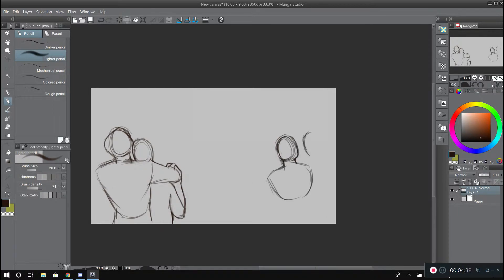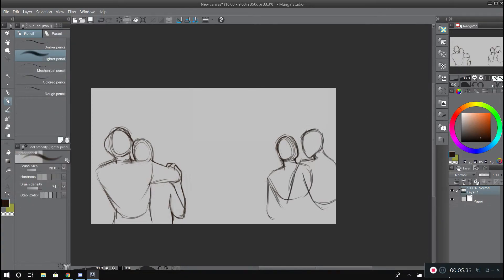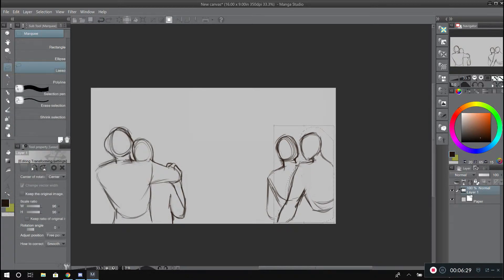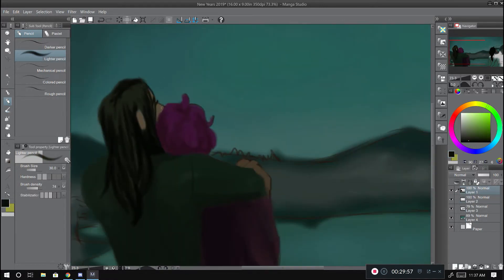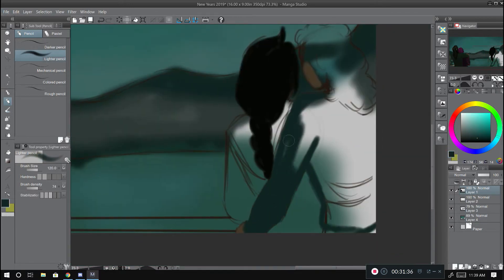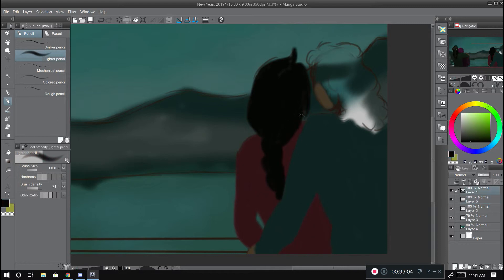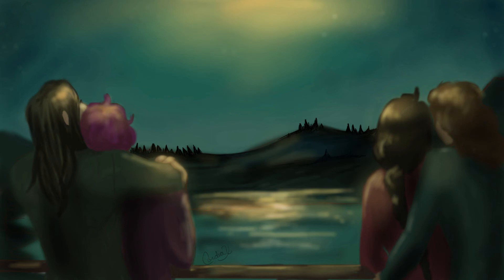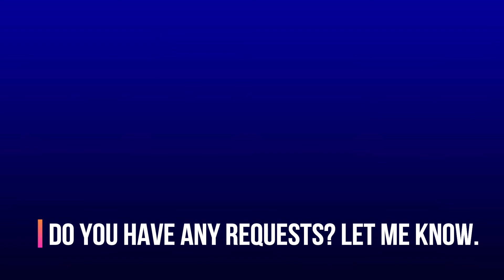Happy (very late) New Year 2019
At this point, I might as well just start the new version for New Year 2020...

Time taken for illustration: Not sure. A few hours?

I'm doing daily doodles right now on Instagram (and also Tumblr plus Facebook).

Find Me!

WHAT I USE (typically for videos)

Traditional:
Aquarelle watercolor paper / Canson XL sketchbook

Digital:
My art program - Manga Studio 5
My pen tablet - Wacom Intuos Pro (medium)

Miscellaneous:
Audio - my melodious voice :P
Program used for editing - Wondershare Filmora